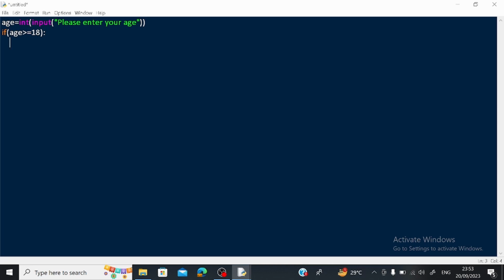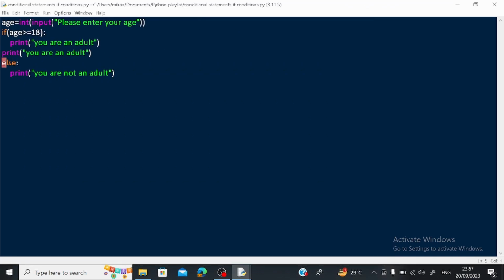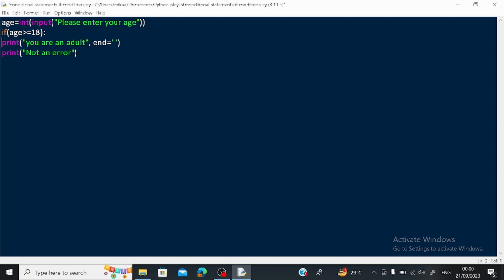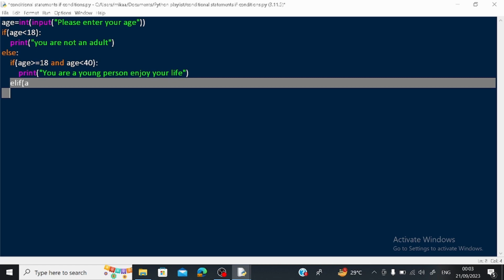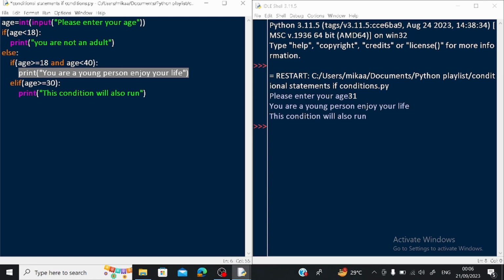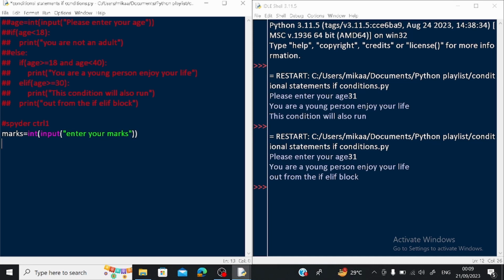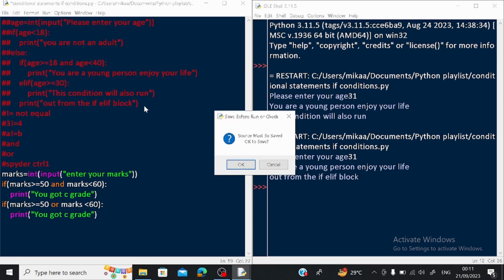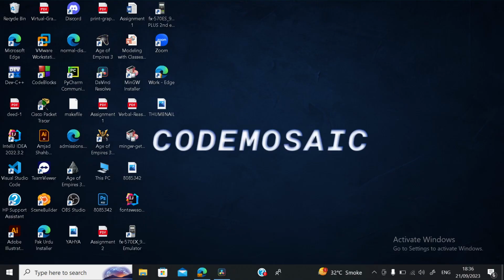What are Conditional Statements? How to implement them in python? A brief walkthrough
Conditional statements in Python are essential tools for adding decision-making capabilities to your code. They allow you to execute specific blocks of code based on whether certain conditions are met. Python offers three main types of conditional statements: "if" statements for simple condition checking, "else" statements to provide an alternative code path when the "if" condition is false, and "elif" statements for handling multiple conditions. Understanding how to use these statements effectively is crucial for writing dynamic and responsive Python programs. Whether you're a beginner or looking to enhance your Python skills, mastering conditional statements is a key step in your programming journey.
Time Codes
0:00 Introduction to Conditional Statements
2:10 if else conditions
5:22 Indentation after a colon and scope of conditions
8:36 Nested if conditions
10:09 Difference between if and elif what is the impact of elif
15:02 Comparison operators
15:48 DIfference between comparison operator or and and